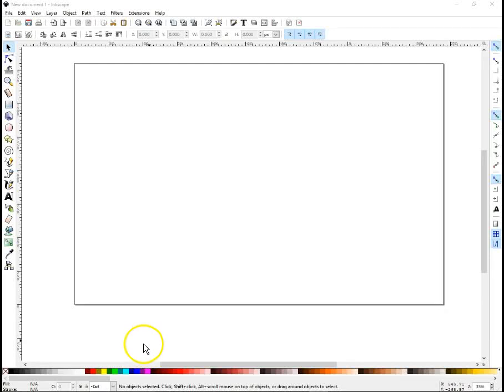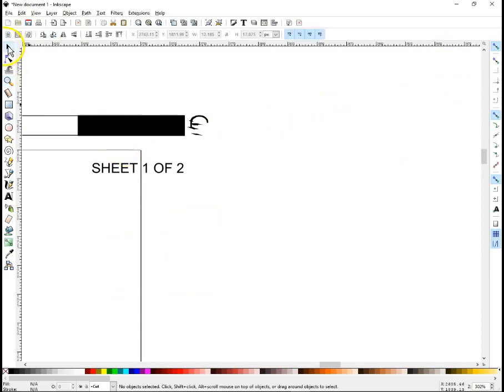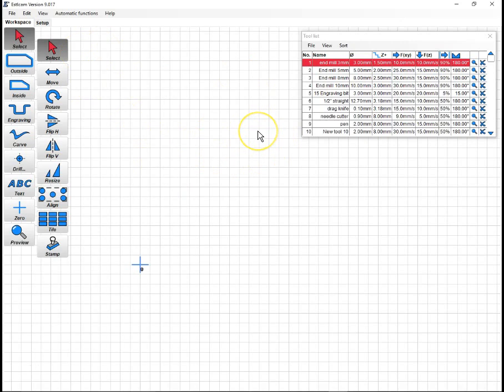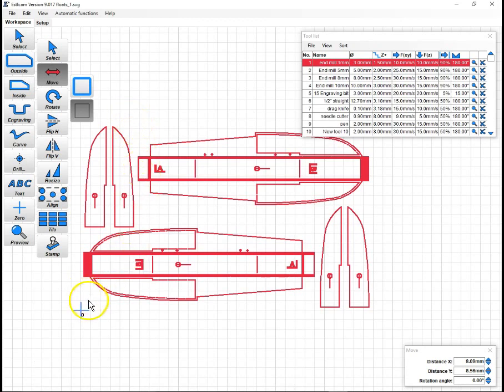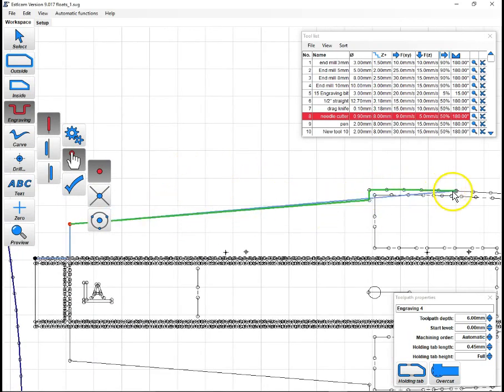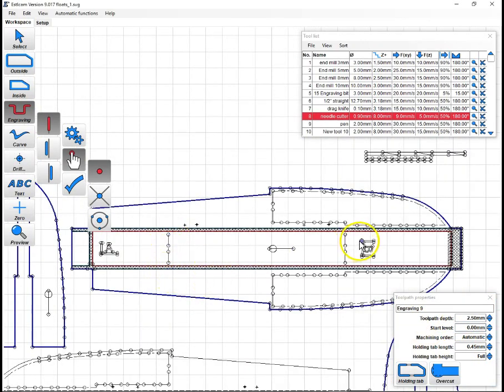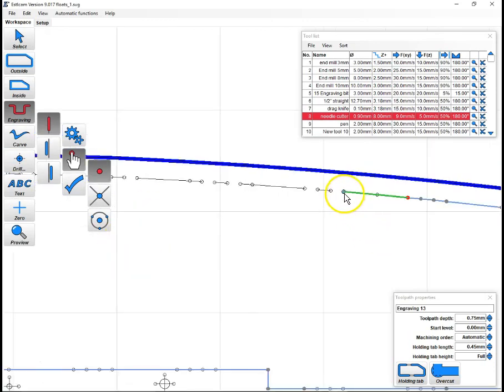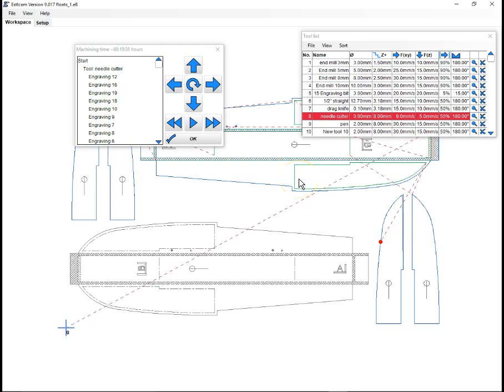Preparing PDF plans for needle cutting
My inkscape/estlcam workflow for preparing FliteTest (and other) PDF plans for cutting with a needle cutter on my MPCNC.

One thing I forgot to show since this plan didn't need it is is how I usually re-arrange parts to optimize space on the foam.  But basically you just use the group/ungroup tools to make each piece into it's own group so you can drag them around and fit as many as possible on each sheet of foam.

Ryan's estlcam setup instructions that for the MPCNC that I mention are (Youtube won't let me create a card to link to it since it's not my site.)